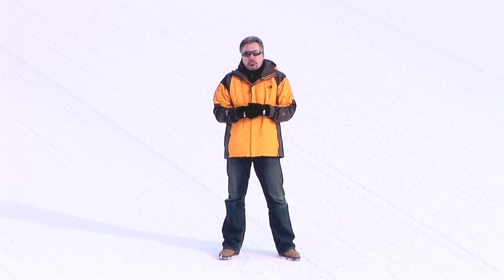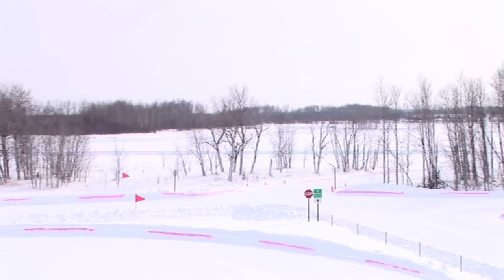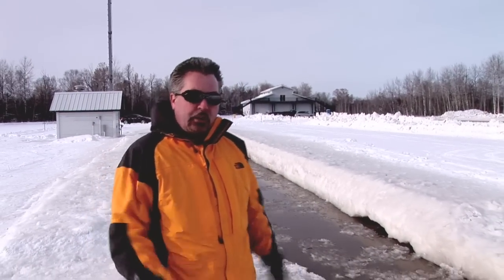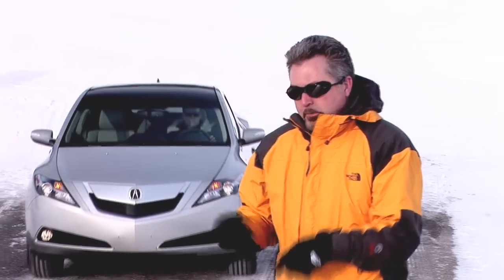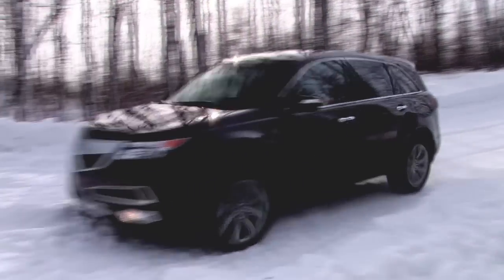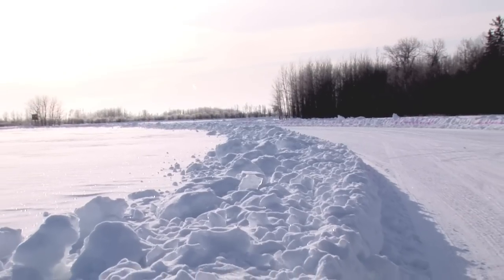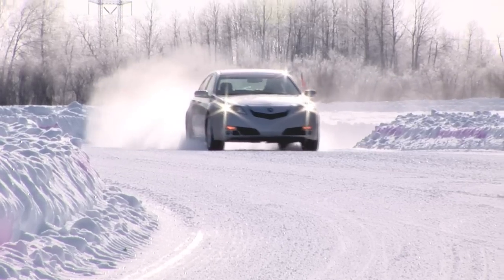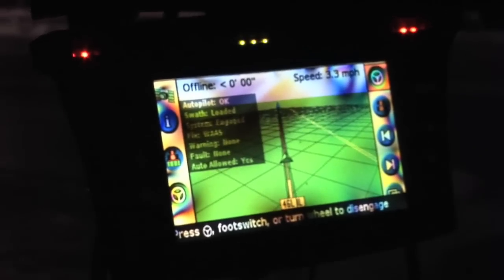Feature: Acura Winter Testing Experience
Editor-at-large Arthur St. Antoine heads to Baudette, Minnesota to join Acura's Ohio-based engineering team for some extreme cold-weather vehicle testing.

Shot by: Mike Suggett
Edited by: Mike Suggett